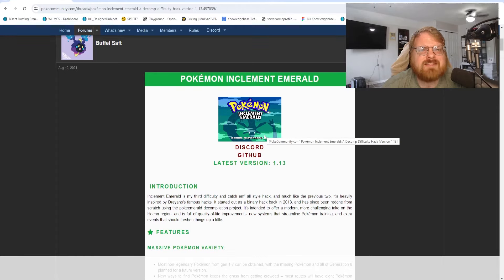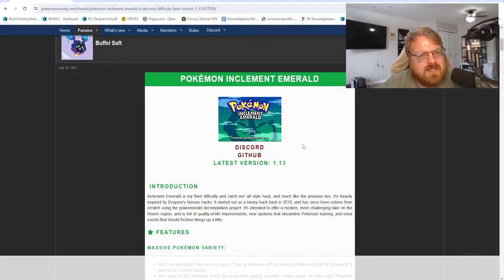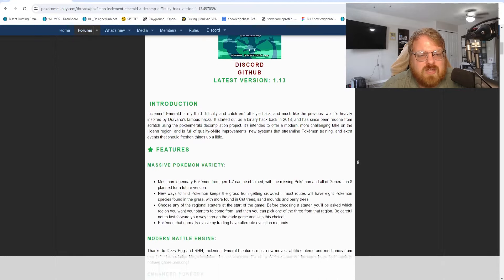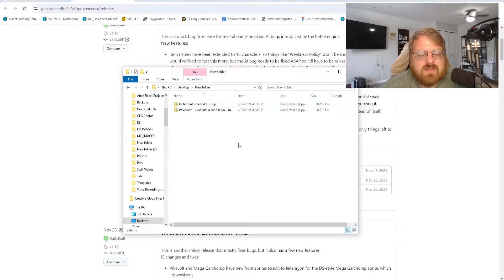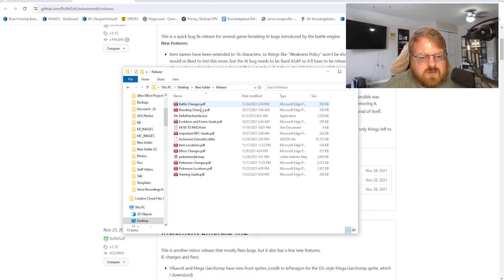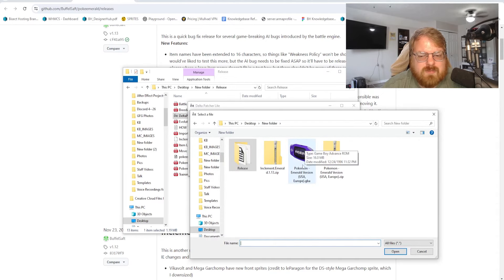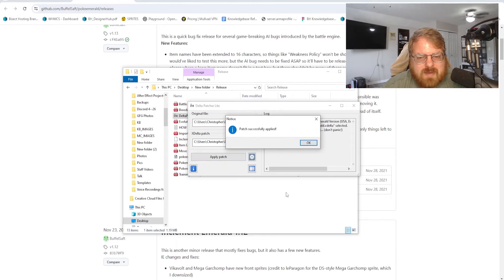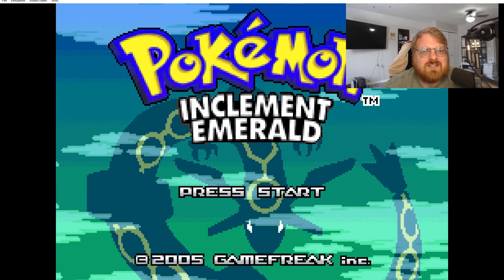How to Download and Play Pokemon Inclement Emerald!